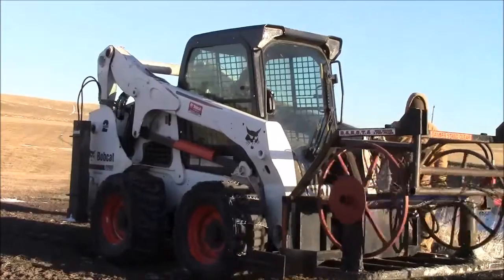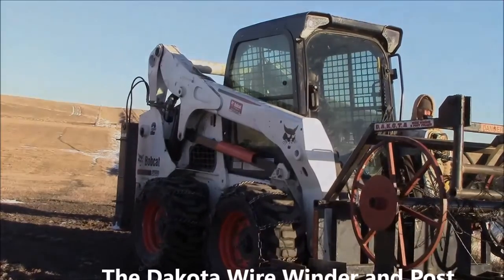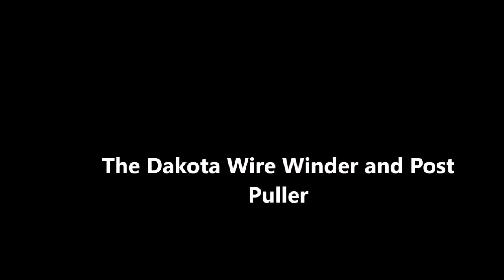Hooking up barbed wire fence to Dakota Wire Winder and Post Puller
How to properly start rolling up fence with the Dakota Wire Winder and Post Puller